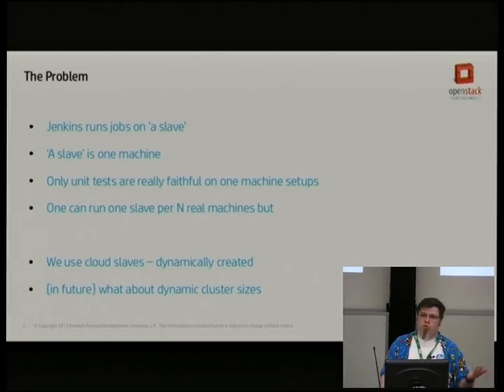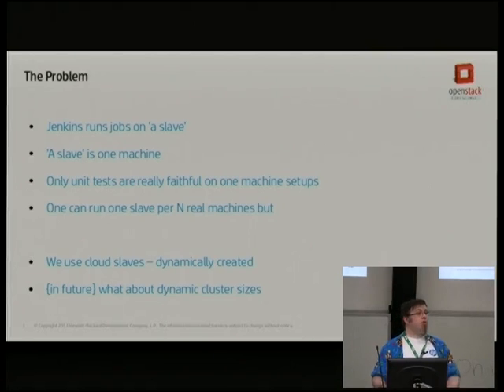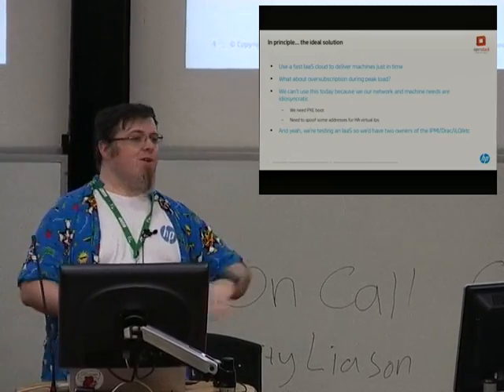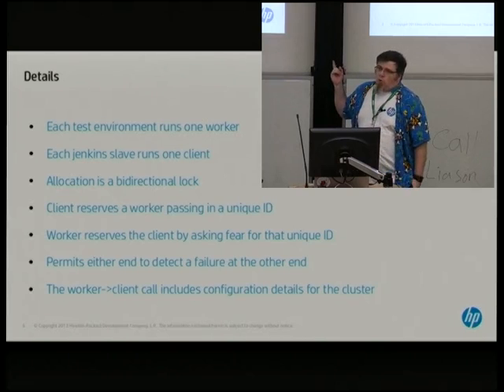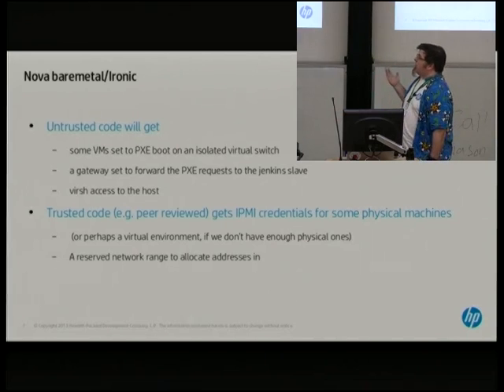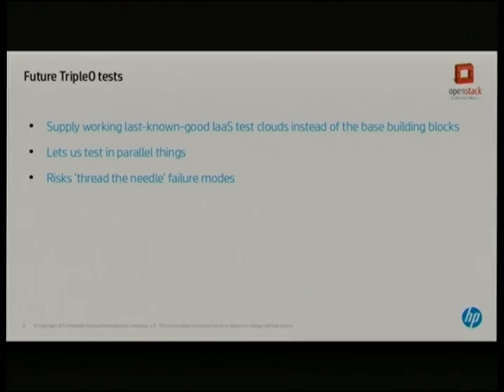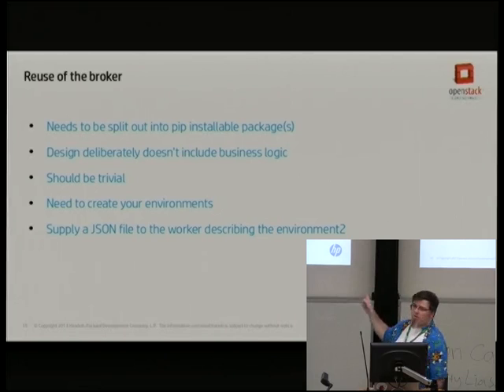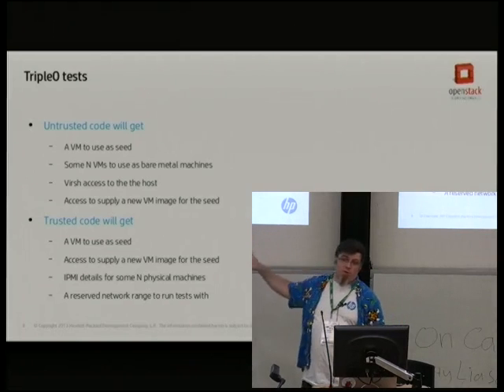CI Testing of cluster software using multiple machines [linux.conf.au 2014]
by Robert Collins